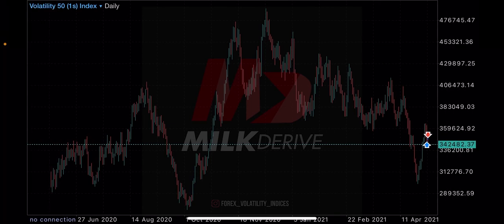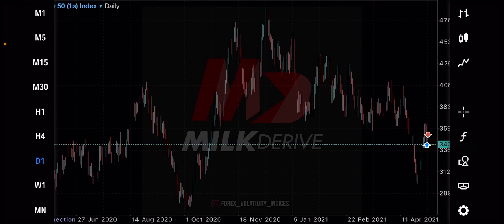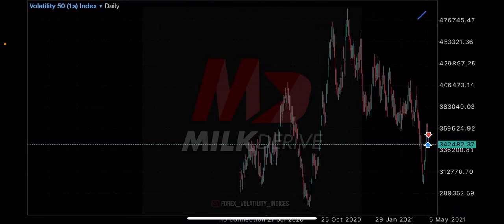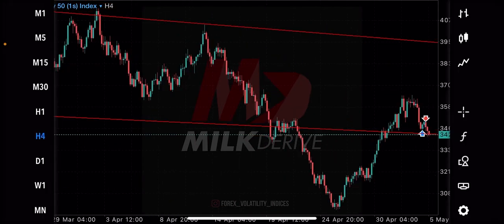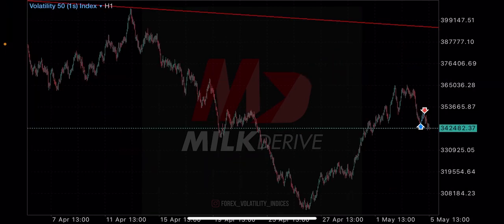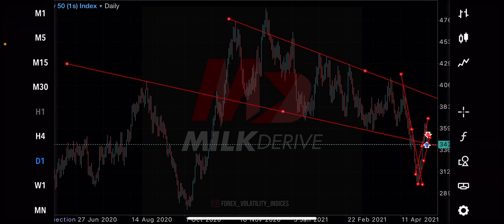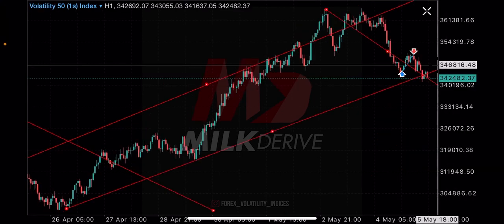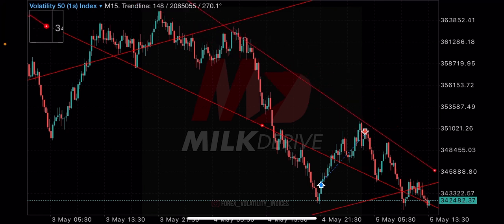HOW TO DRAW TRENDLINES/ VOLATILITY 50S TRADING MARKET ANALYSIS/ PRICE ACTION FOR DERIV BINARY.COM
Drawing Trendlines is an important aspect of Price action Trading thus the necessity of this Video... Also watch the 2nd segment of this Video

you can contact or send us message through our official website address